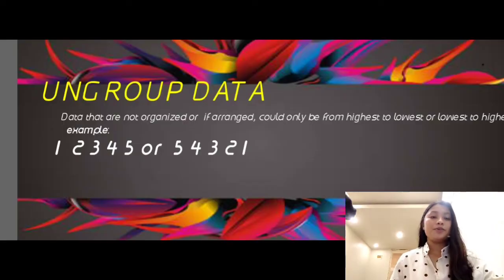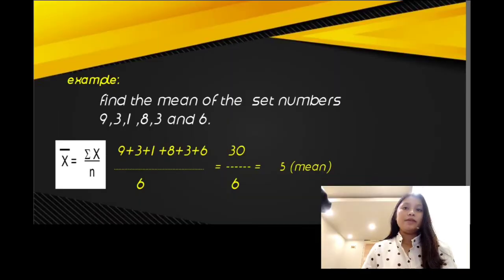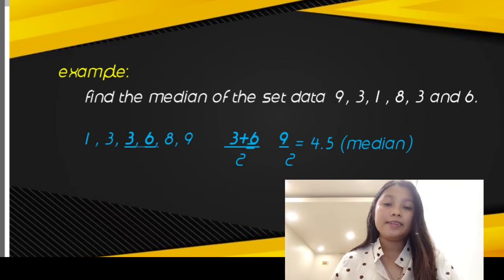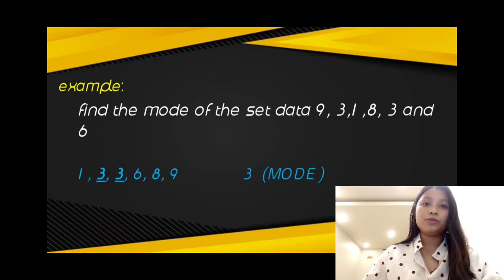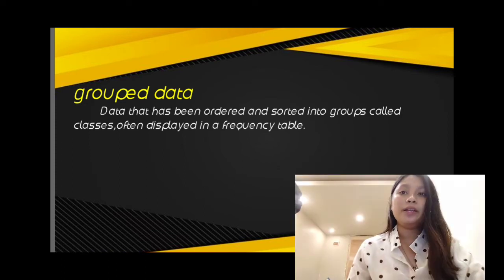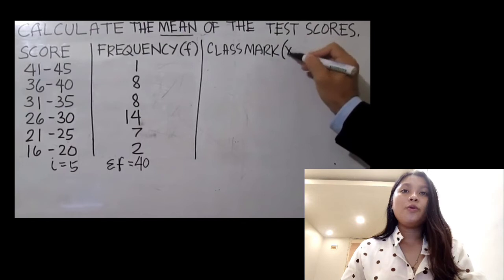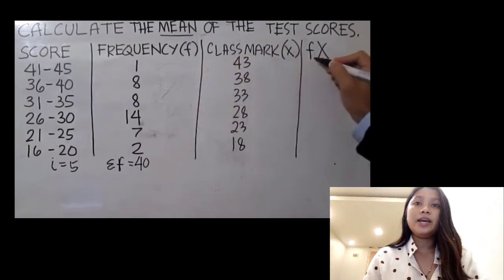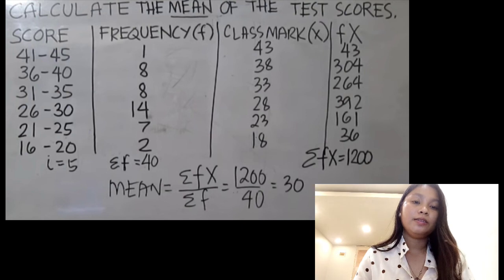MATHEMATICS IN MODERN WORLD